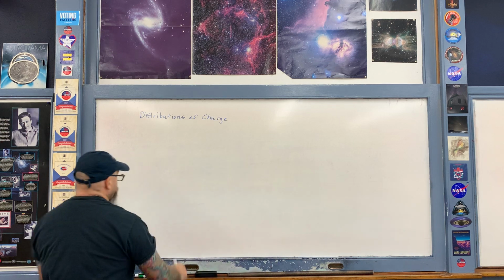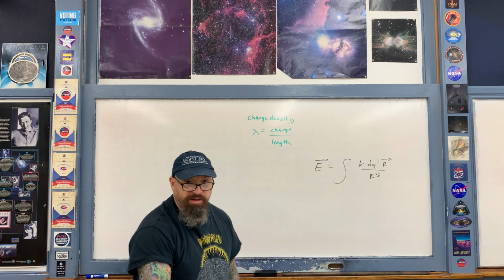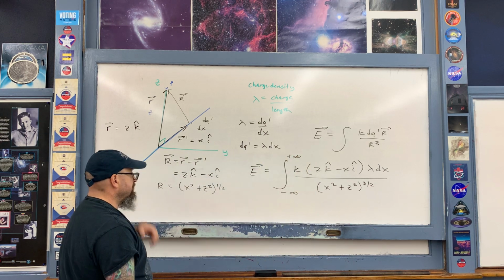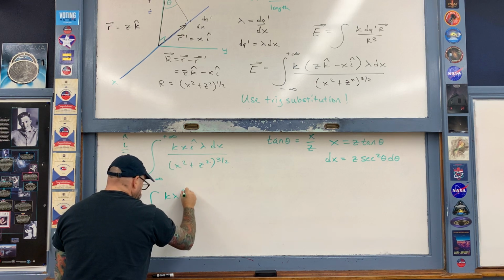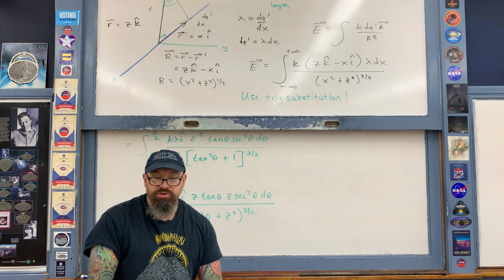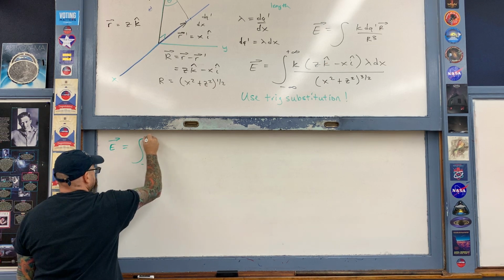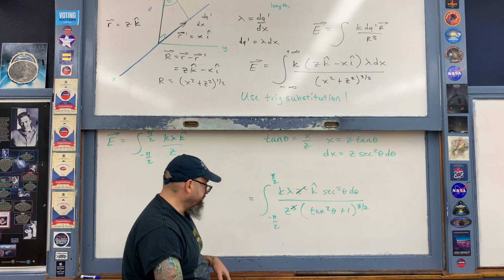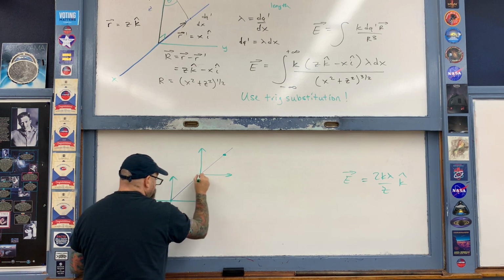Lecture - The Electric Field Due to an Infinite Line of Charge